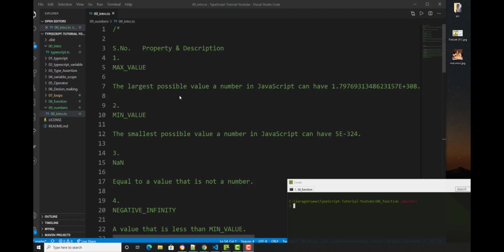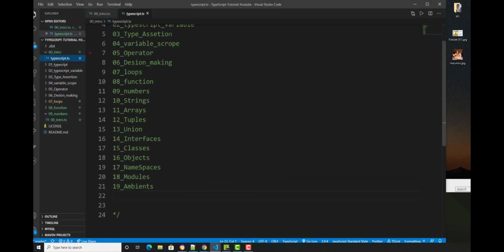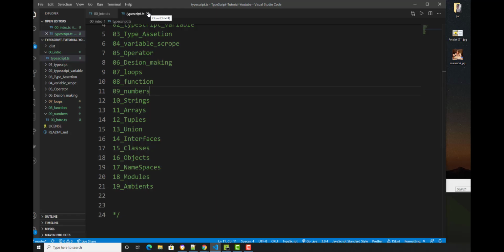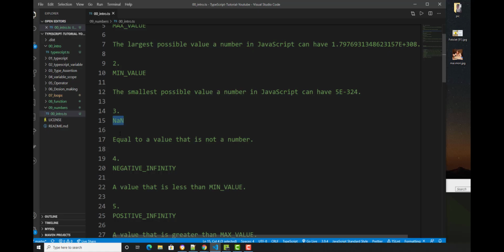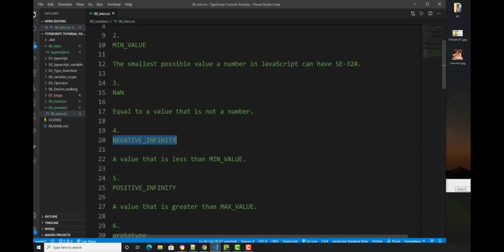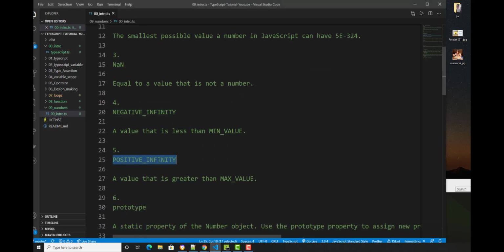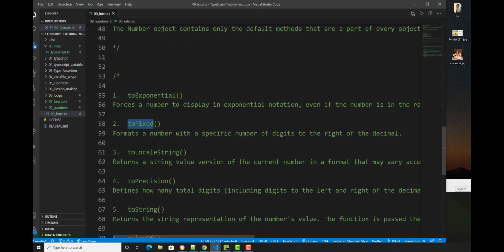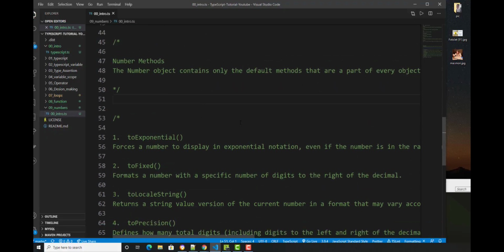TypeScript Tutorial 29 Numbers